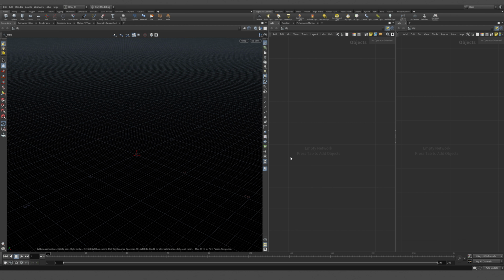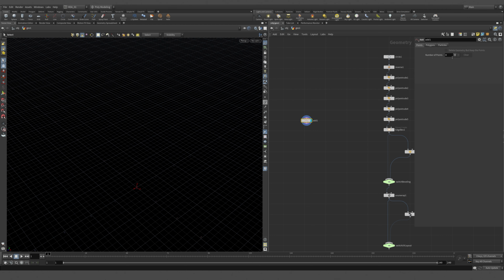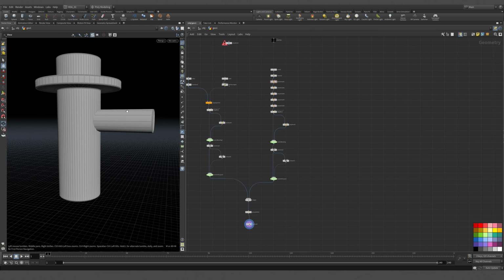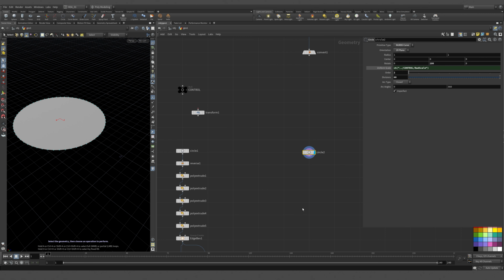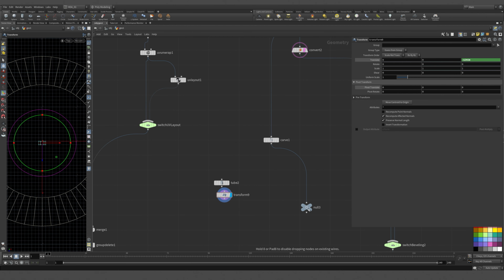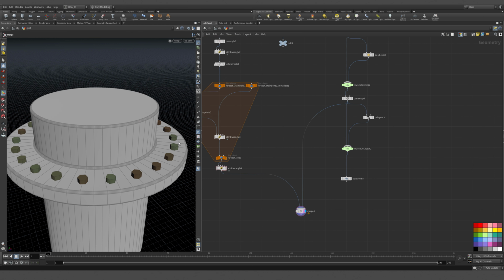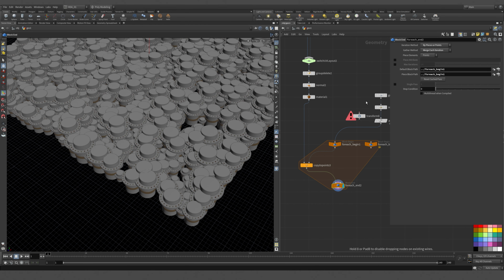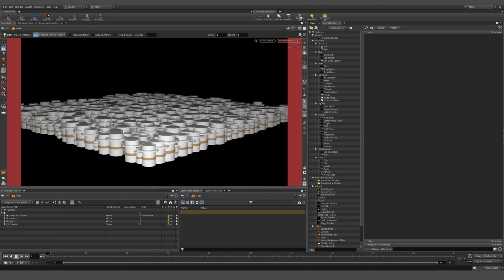Procedural 3D Modeling A Billboard Creator Houdini Digital Asset Lesson One